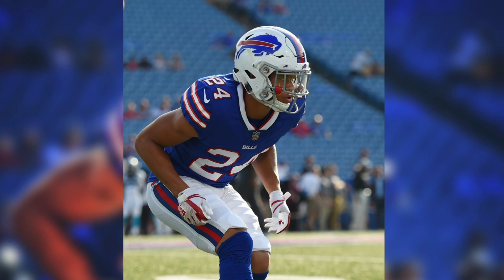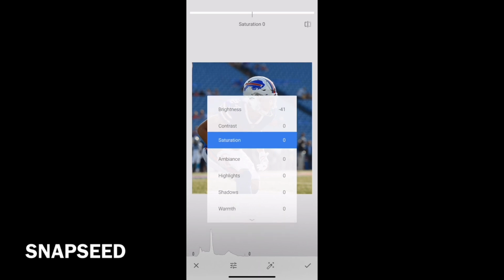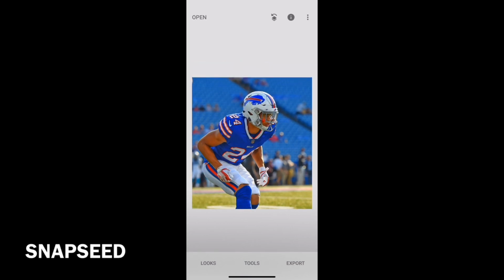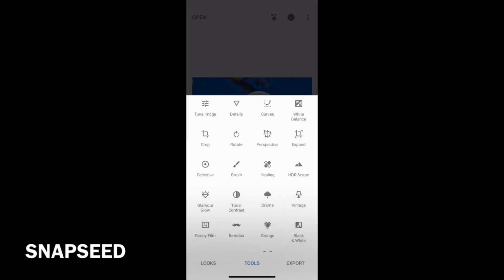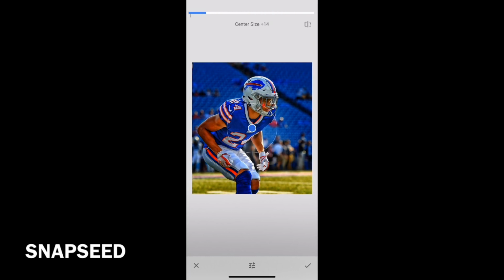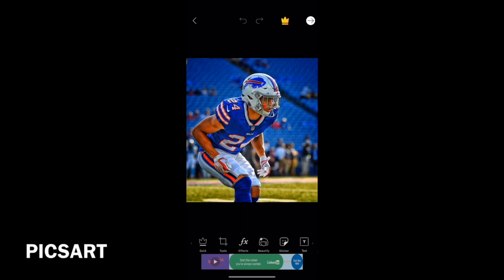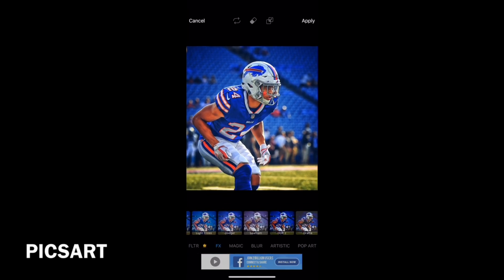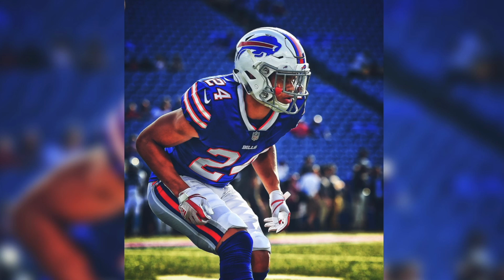Photo Editing on Mobile Apps Tutorial (Snapseed + PicsArt)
Use these techniques on every photo! Whether you're a content creator for a company/brand or just your own personal photos!
Generally your original photo quality is key for creating the best edit!

Let me know if you'd like more tips and tutorials!